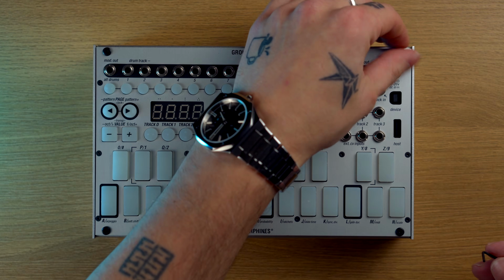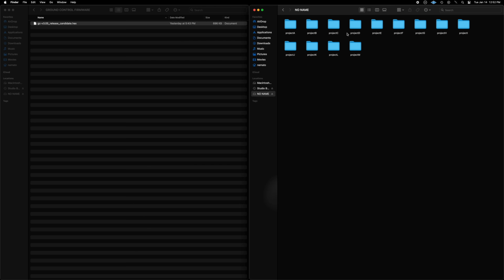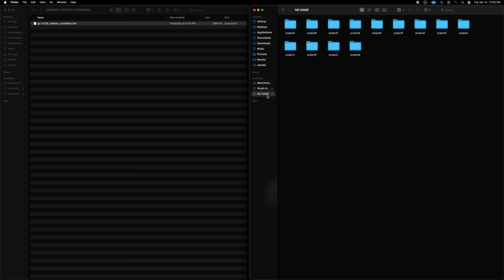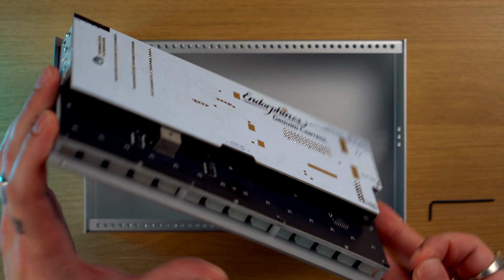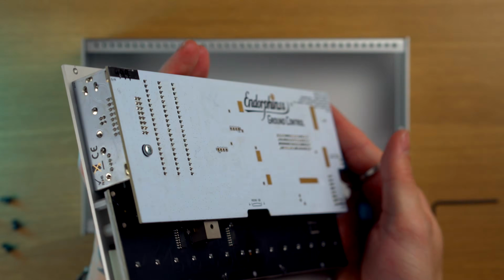Endorphin.es Ground Control | FIRMWARE UPDATE V3.0!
STREAM NEMATO MUSIC! -

MERCH! -